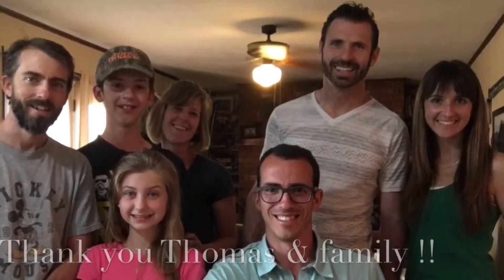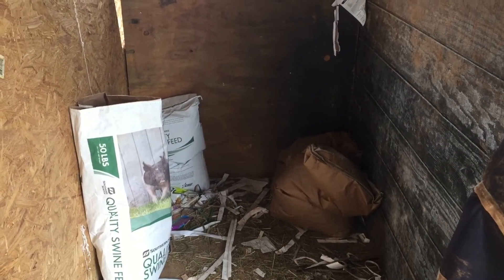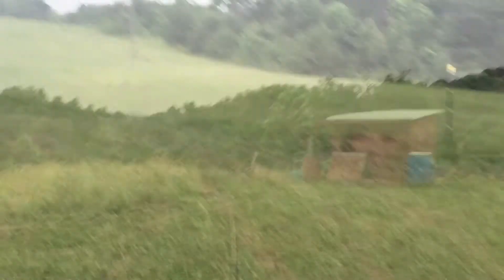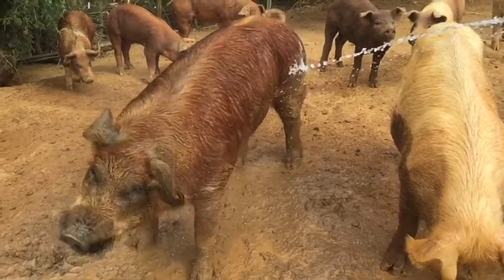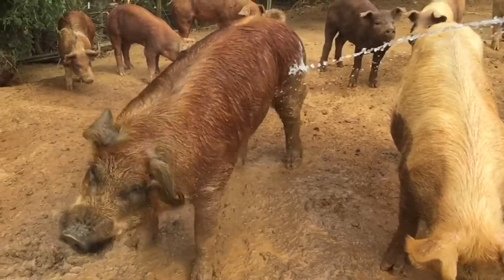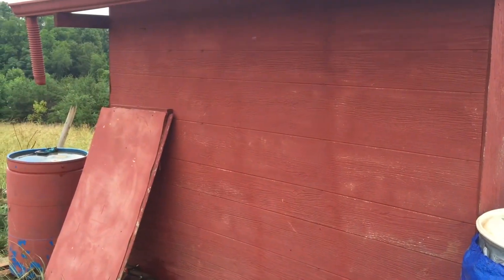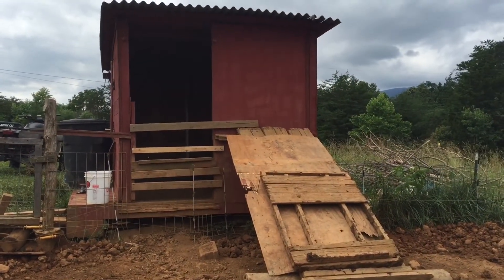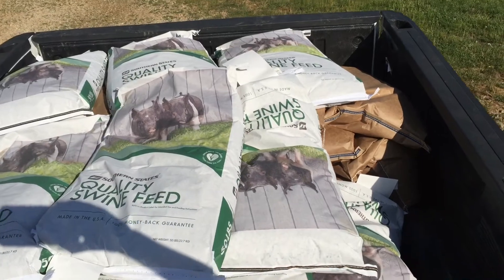Farming Outside The Box: Farm Tours = Improvements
The Lean Farmer has friends visit the farm and help point out waste.